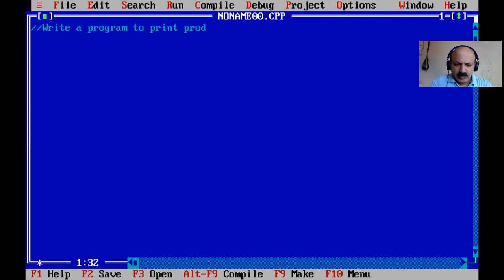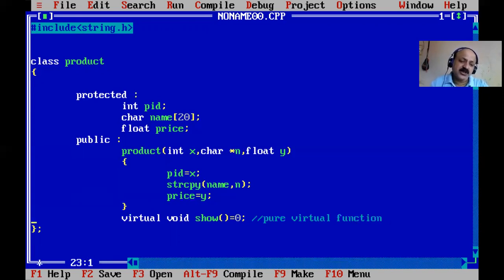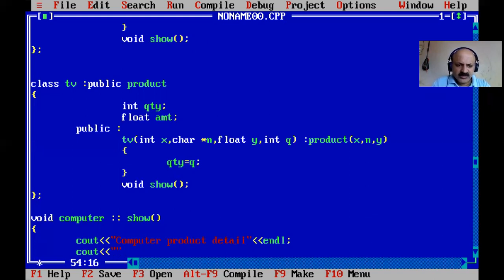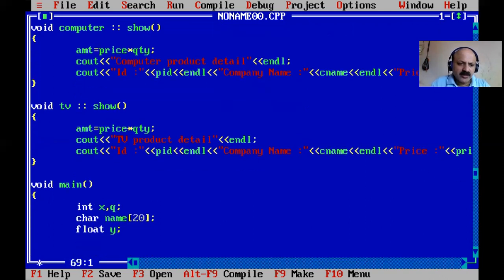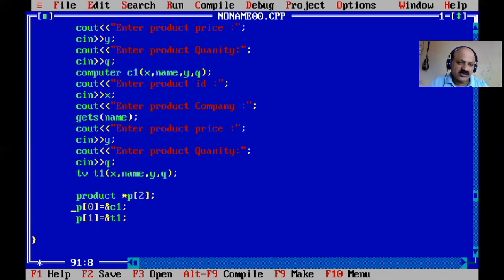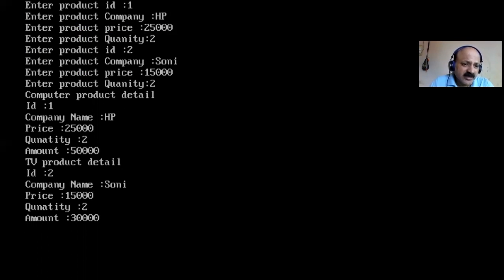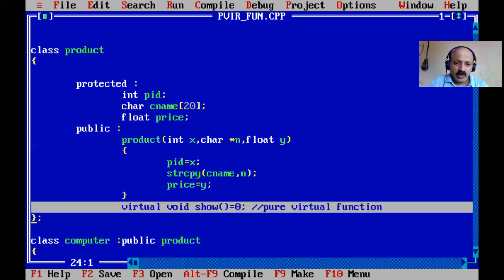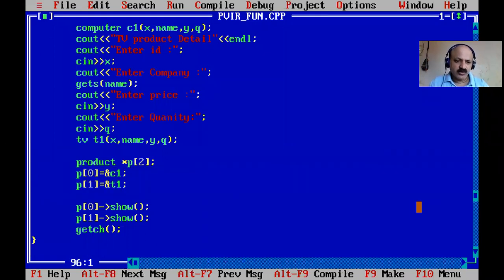Pure Virtual Function in C++ Programming Language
Pure virtual function use dynamic polymorphism as just placeholder in base class because same member function in derived class and call the base class pointer to object type we call the derived class member function.
Syntax of pure virtual function as following :
return datatype virtual keyword functionname(arguments)=0;
so pure virtual function as known as do-nothing because there not any body of that function.